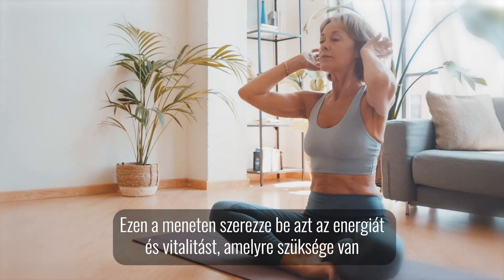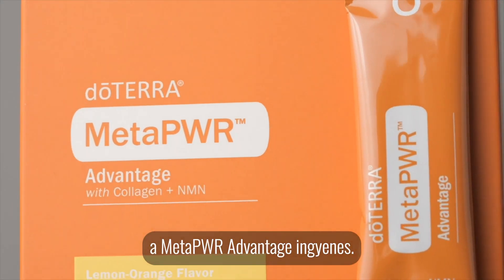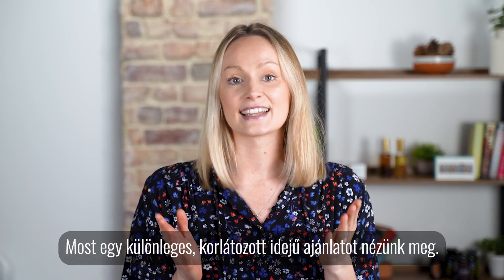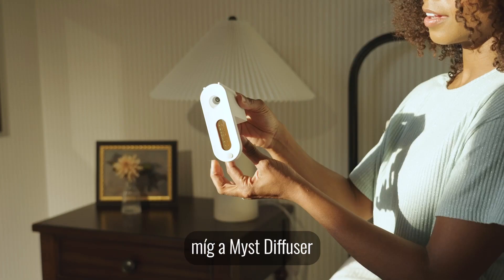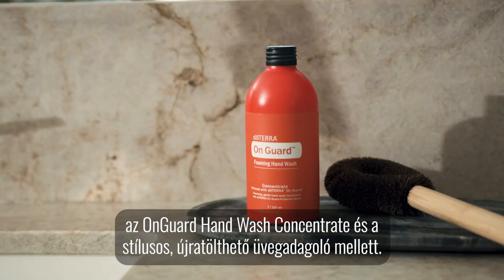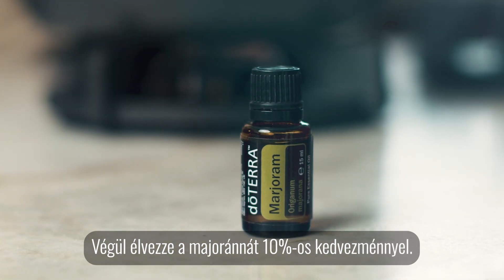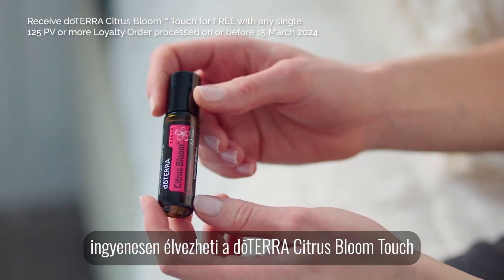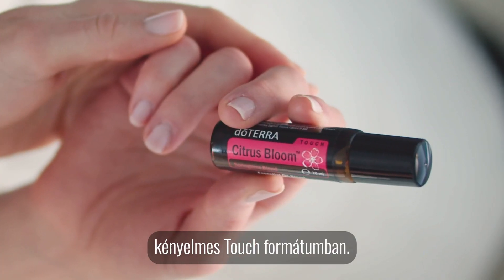A doTERRA Europe 2024. márciusi promóciói